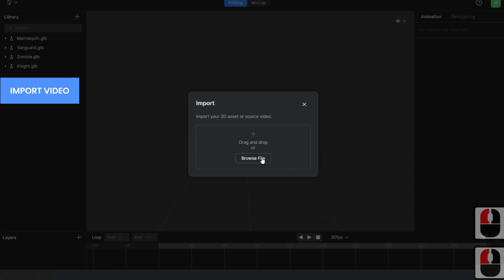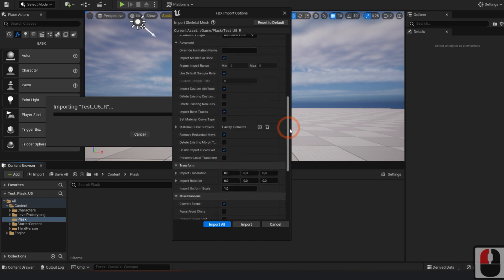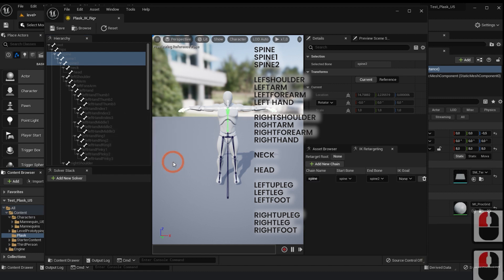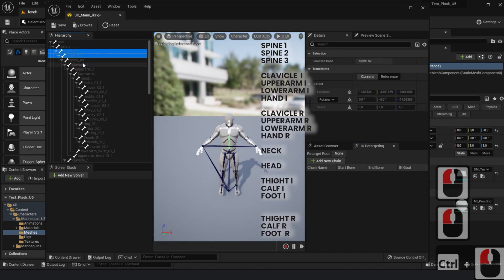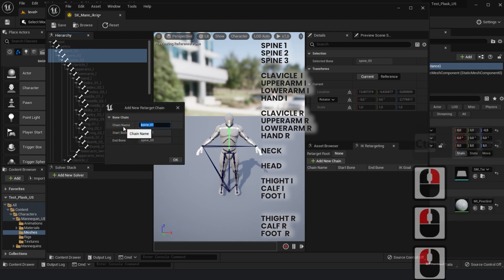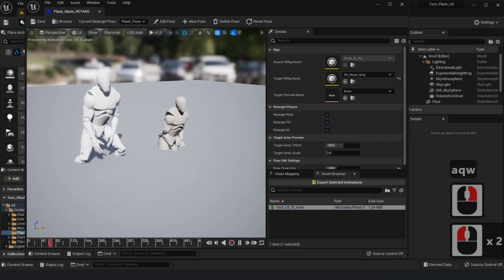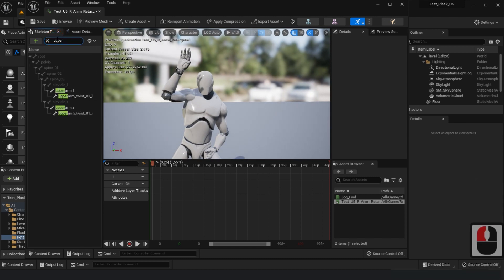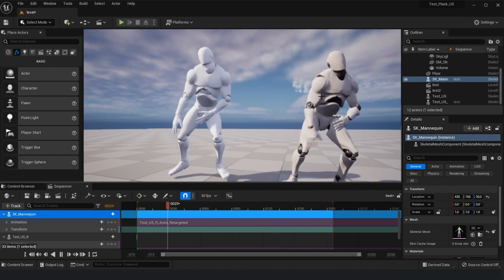[Plask Tutorial] Unreal Engine 5 - Retarget Manual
In this tutorial, we'll extract motion from Plask, export it to Unreal 5, and retarget it accordingly.